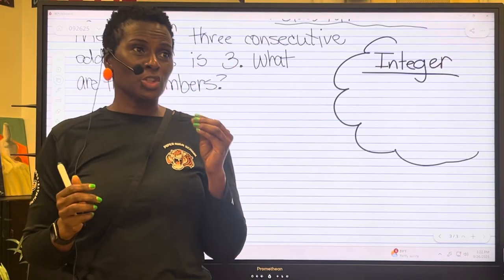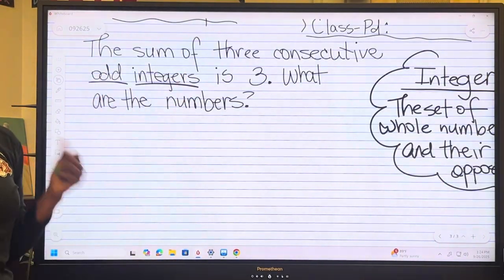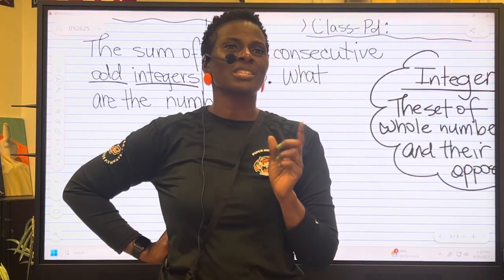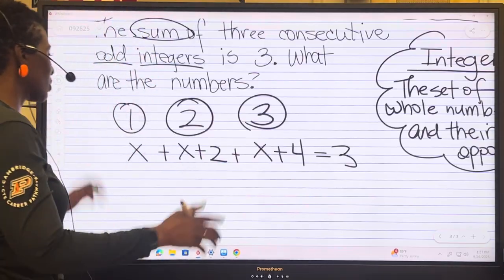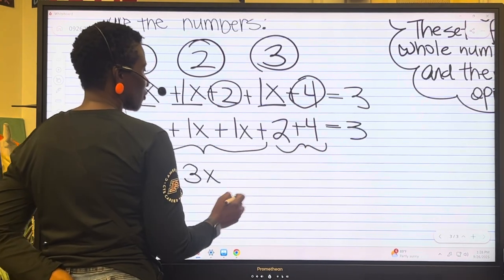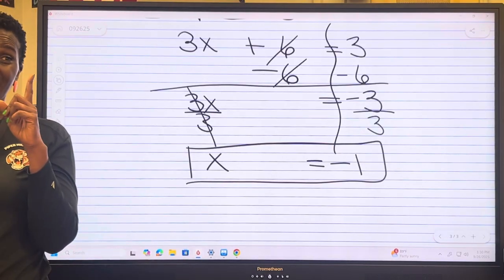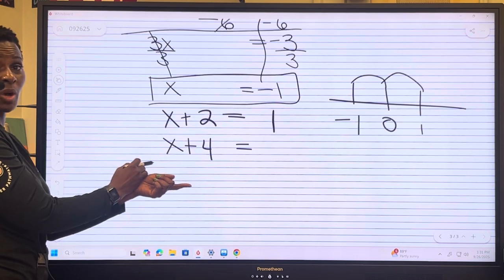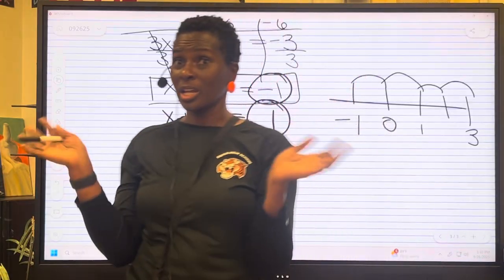Consecutive Integers, Part 2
Teacher models for students how to solve problems involving consecutive integers